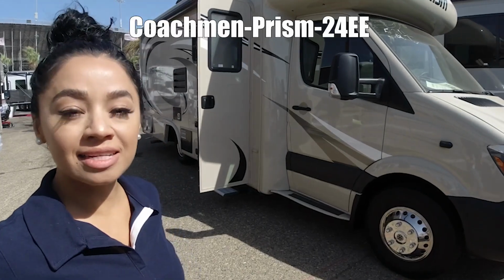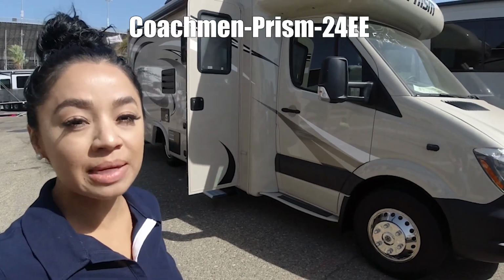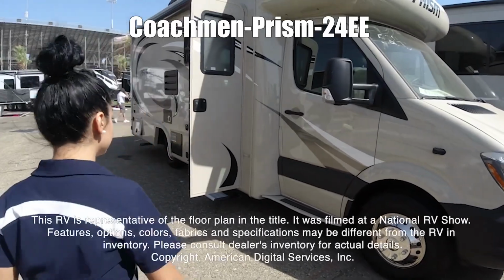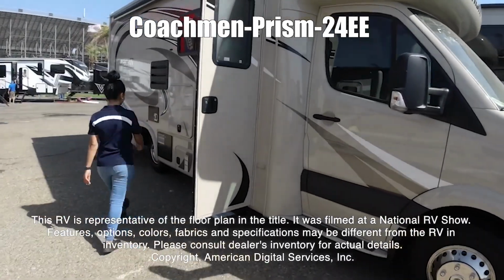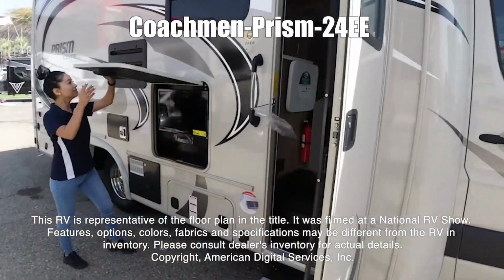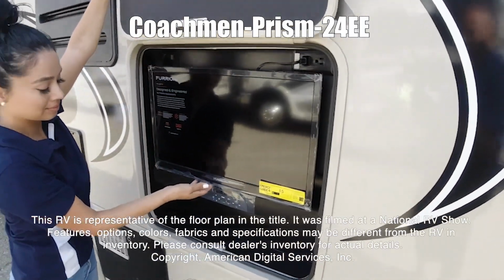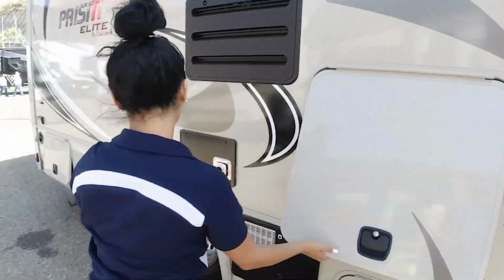Coachmen-Prism-24EE - by I-29 RV, Marine & Outdoor of Tea, South Dakota, near Sioux Falls and Minnea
Coachmen-Prism-24EE - by I-29 RV, Marine & Outdoor of Tea, South Dakota, near Sioux Falls and Minneapolis
Coachmen Prism Elite 24EE class C diesel motor home highlights:

Booth Dinette
Cab Pedestal Table
Rear Bath
Cab-Over Bunk
Outside 24" TV

This Prism Elite makes any type of traveling comfortable from a local volleyball tournament to a long road trip, you will have everything you need plus some extras! Imagine relaxing in the cab seats with a handy  pedestal table  to set your snack or book down. The dinette can be utilized to eat your meals, scrapbook, work and play games as well as it double as  extra sleeping space . You will love the storage throughout on those long trips, and the kitchen offers all the appliances needed to make meals. The full bathroom and  queen bed  will keep you refreshed and ready for any adventure. There is even a cab-over bunk!

The Prism Elite class C diesel motor home by Coachmen RV is easy to drive, luxurious inside and outside, and just right stylish. The  pilots seats  rotate for more seating in the living area, the  upgraded cabinetry  offers a refined and modern look, and the Designer Carefree rolled flooring is beautiful and easy to clean. You will also appreciate the "My RV"  system with 5" screen, the Wi-Fi Ranger Sky4, the Onan 3.6KW LP generator  and the pop up power tower  will keep everything up and running. It's time to choose luxury and comfort while traveling either to close events, weekend get-a-ways, or long trips in a Prism Elite.

2415 N Bakker Landing Ave